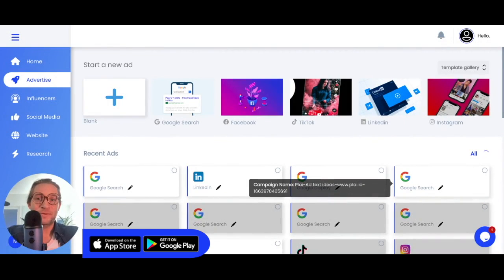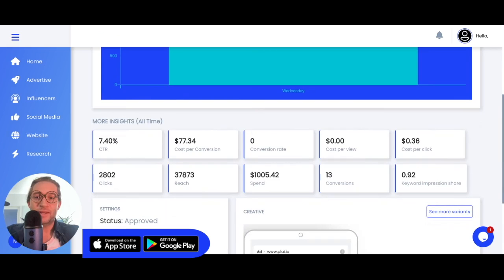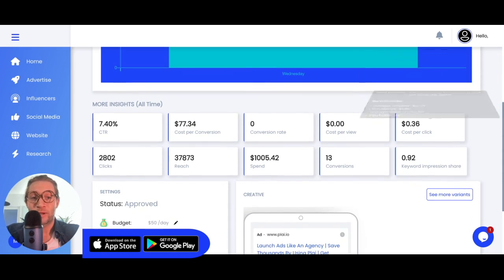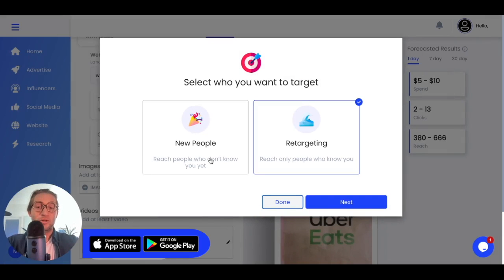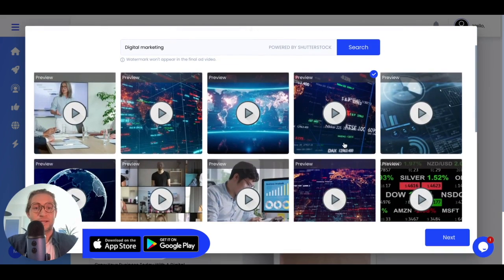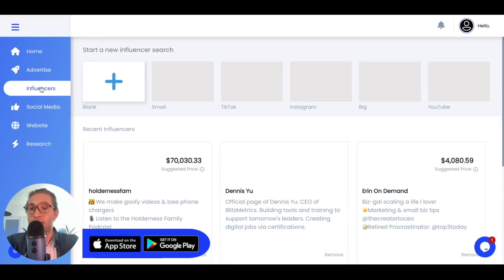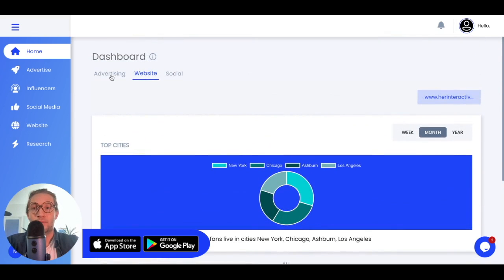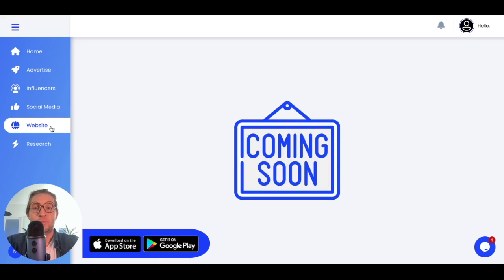See How Plai Works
Plai: Launch targeted ads and automatically run comprehensive campaigns in no time.

0:00 Create, launch, and optimize a Google Search Ad in seconds
0:43 Plai gives you better results
1:28 Use Plaibooks to implement specific strategies (Create Facebook and Instagram ads)
1:47 Ai creative
2:13 Ai targeting
4:06 Find influencers
4:45 Insights and Reporting
5:41 Research tools
5:51 Coming soon features

Plai is an ad tool designed for small teams and creators to launch targeted ads in just seconds, no experience required.

TL;DR:
Upload creative assets to the app and launch targeted ads in just seconds without managing their campaign direction
Access Google Ad Analytics and get automated ad improvements
Alternative to: Madgicx, AdEspresso, and Smartly.io
Best for: Creators, startups, eCommerce sites, and small businesses looking for simple marketing that actually works